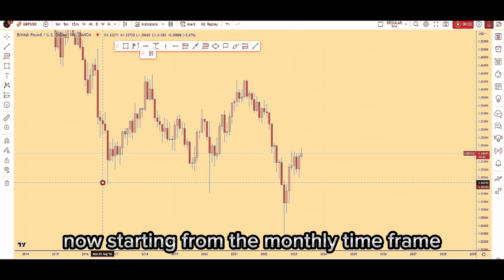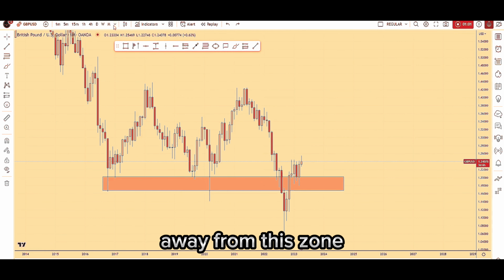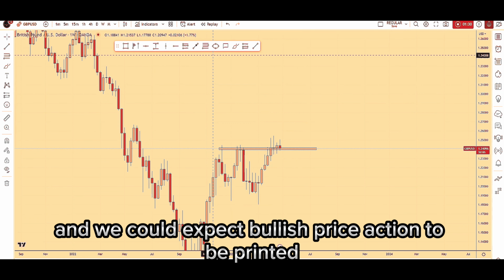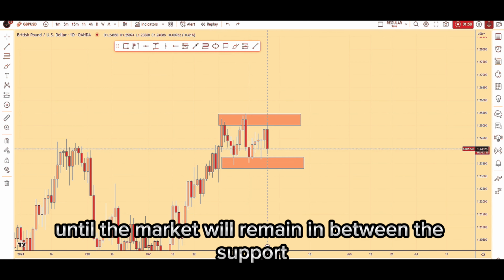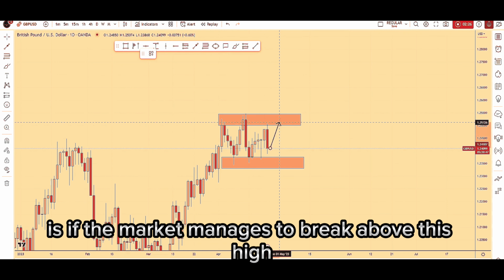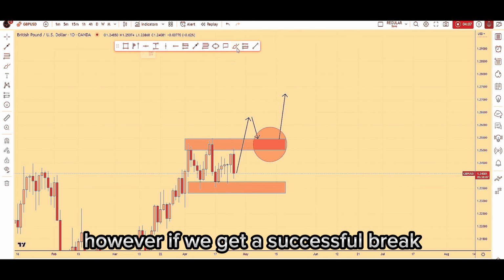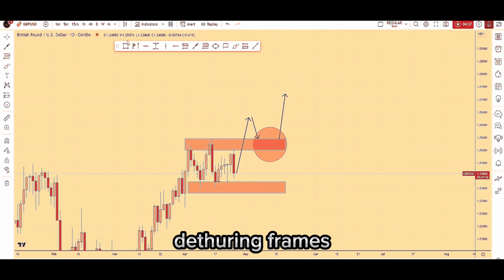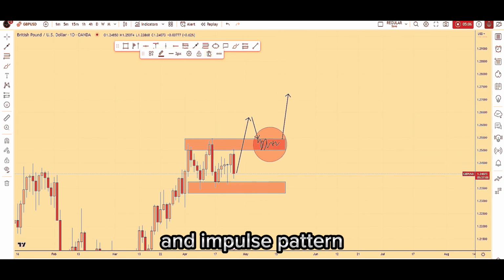GBP/USD Multi-Timeframe Analysis.